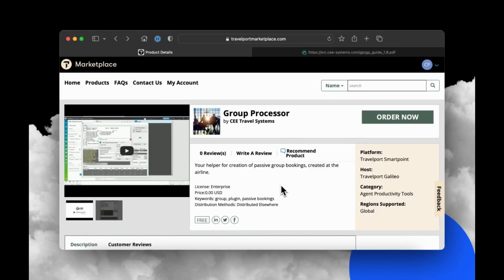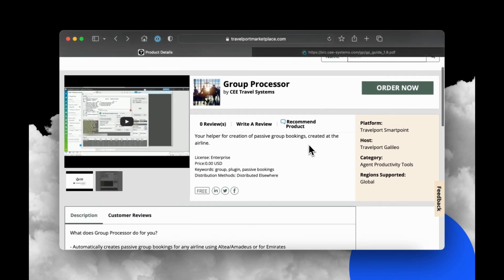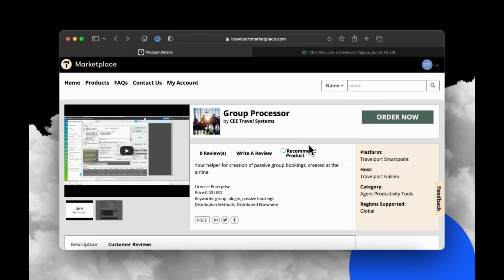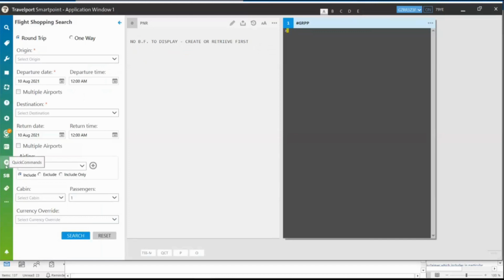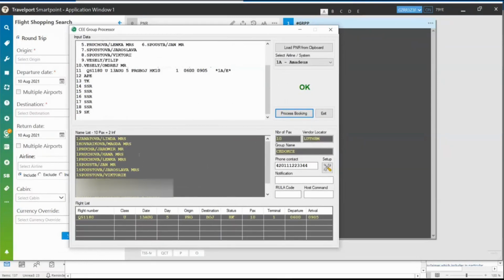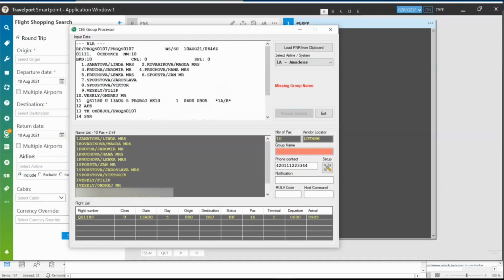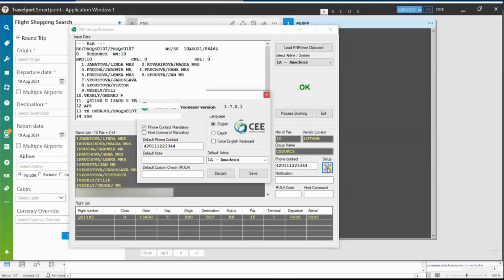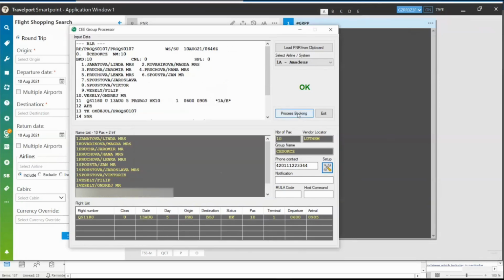Group Processor – Quick explainer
Your helper for creation of passive group PNRs, for groups created at the airline.